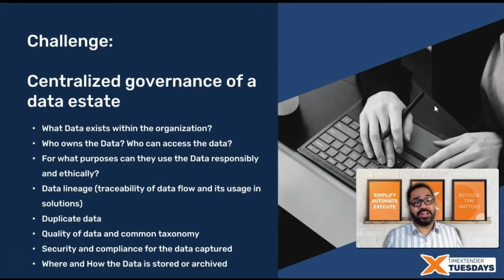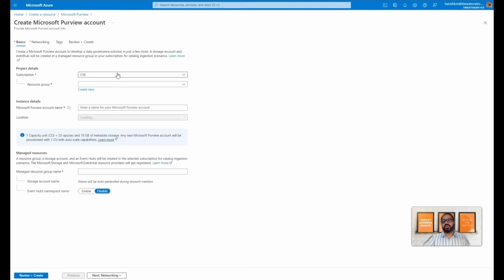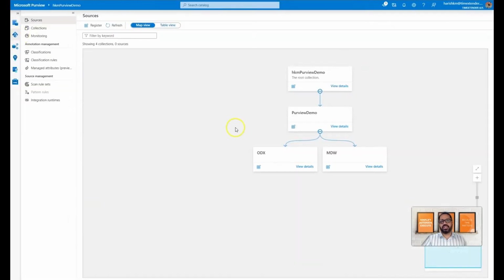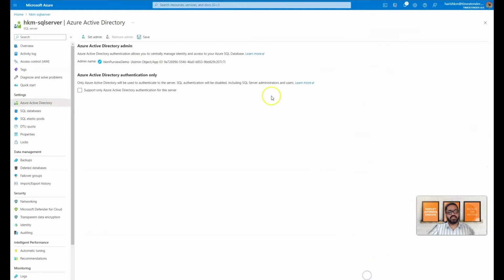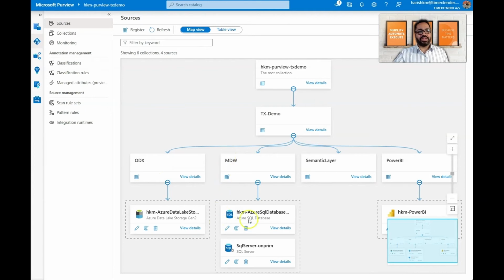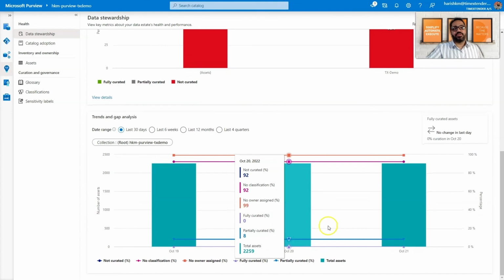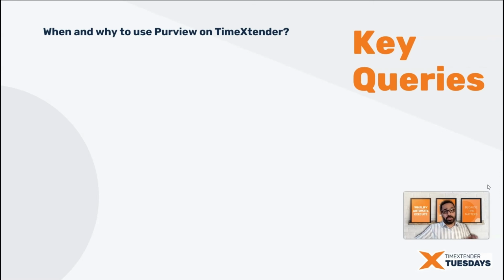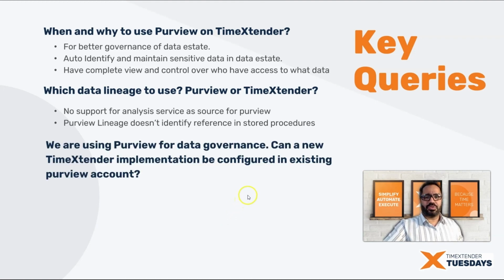Microsoft Purview & TimeXtender - TimeXtender Tuesdays: Episode 31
Explore the possibilities of how Microsoft Purview can be used to govern your data estate built using TimeXtender and get answers to some of your key questions. As you already know, TimeXtrender enables you to accelerate time to insight by building your data estate in a much faster and more flexible way. Adding Microsoft Purview will make it faster and easier for you to govern your entire data estate (even parts that are not managed within TimeXtender).

If you are looking for features like classification of data, data lineage, or data access management Purview is a perfect add-on for allowing you to have a complete view and control of all your data objects.

0:00 Introduction
0:27 The Challenge: Centralized Governance for a Data Estate
1:20 What is Microsoft Purview
2:04 TimeXtender & Microsoft Purview Integration
3:45 Steps for Microsoft Purview Setup Instructions
14:10 Microsoft Purview & TimeXtender Data Estate in Action
14:23 Microsoft Purview Data Map
15:14 Microsoft Purview Data Catalog
18:17 Microsoft Purview Data Estate Insights
21:03 Can One Purview Account Govern Multiple Sources Simultaneously?
21:32 Managing Multiple Sources in Purview in Action
22:27 When & Why to Use Purview on TimeXtender
23:17 Data Lineage: TimeXtender vs Purview
26:14 Using an Existing Purview Account with TimeXtender
27:40 Related Links

Quickstart: Create a Microsoft Purview (formerly Azure Purview) account - Microsoft Purview | Microsoft Learn